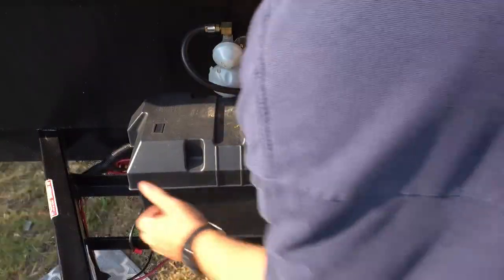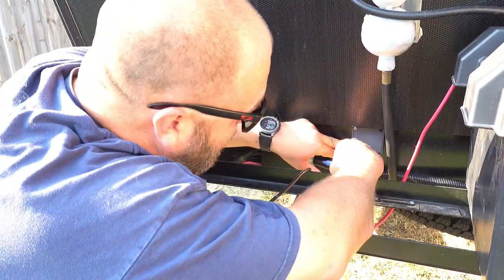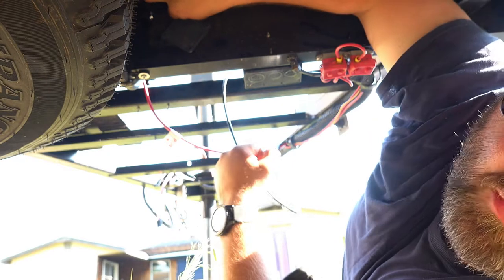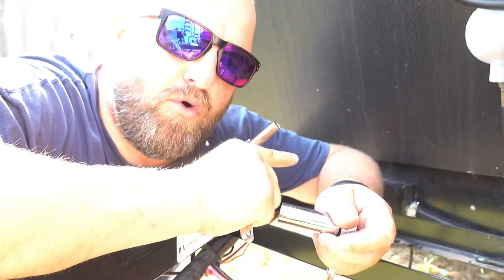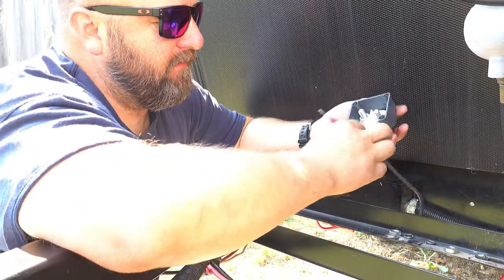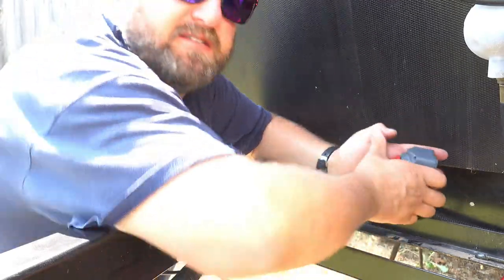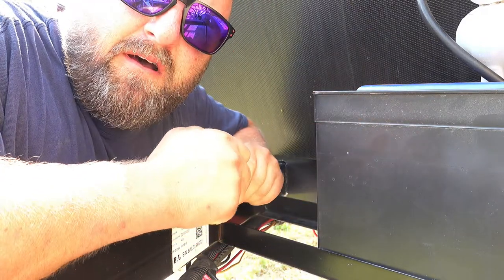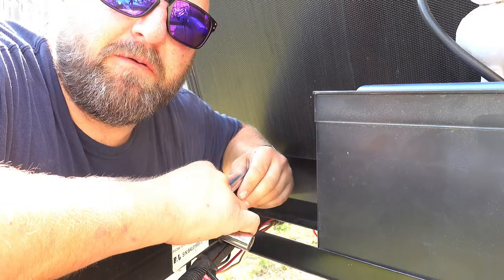CAMPER BATTERY DISCONNECT SWITCH | Installing on our Jayco Hummingbird 10RK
A Quick and Easy installation of a Battery Disconnect Switch on our Jayco Hummingbird 10RK.

I FORGOT TO SAY THAT I JUST USED THE GROUND CABLE (BLACK) FOR THE SWITCH.

After noticing our battery was still being drained even when we switched off all the breakers. I decided to install a disconnect switch. And when I was disconnecting the battery, I noticed it spark just a little (meaning there was still something using power. So that's when I learned everything that you can use while on just the battery, will still draw power even when turned off.) So now with just a turn of a switch, I can disconnect the battery in between adventures.

Here is the link for the switch I used.

Nilight - 90015A Battery Switch 12-48V Waterproof Heavy Duty

TOOLS USED IN INSTALLATION:
Metric 4 Allen Wrench
5/16 Deep Socket
17mm Socket
Drill with a 1/4 inch Drill Bit